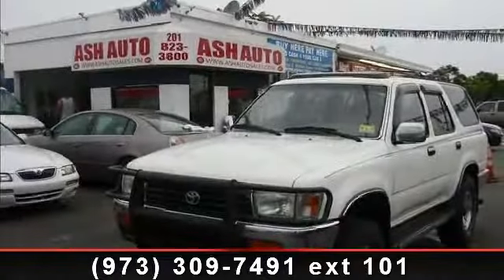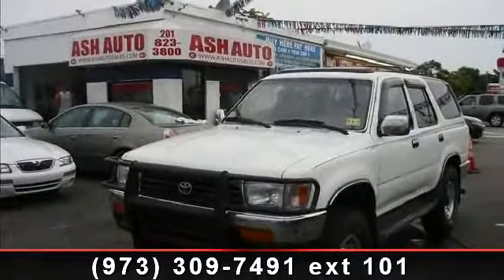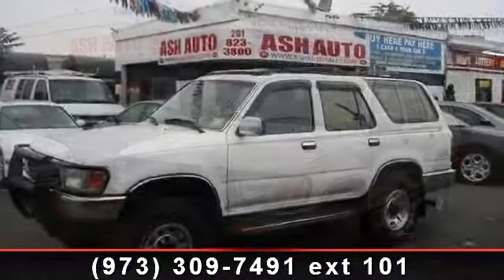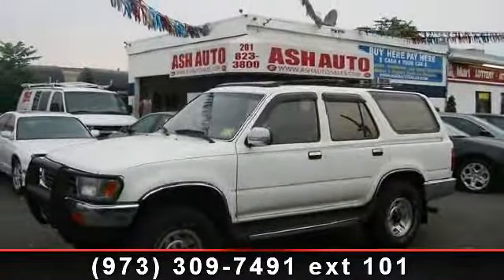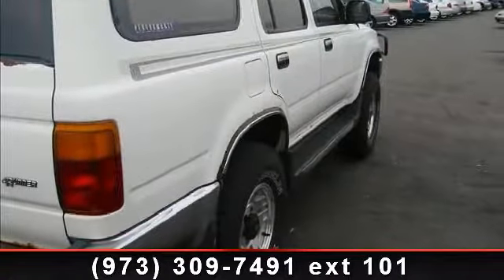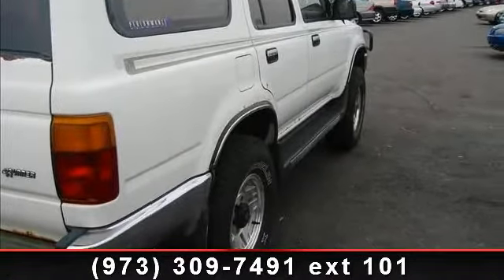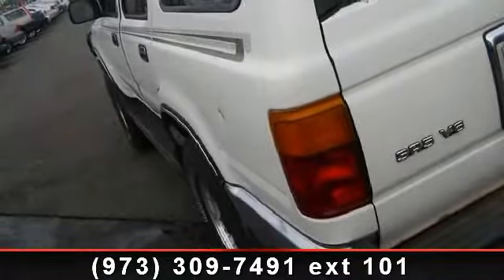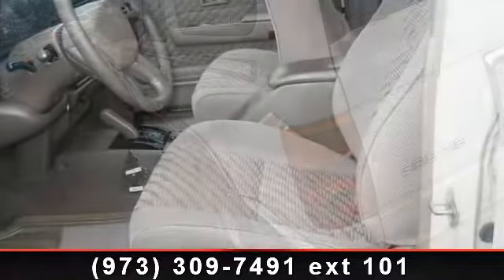1995 Toyota 4Runner - Ash Auto Sales - Hillside, NJ 07205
1995 Toyota 4Runner SR5 4X4 SR5 ! Runs Drive Great ! comes with 3 month Warranty ! One Owner no Accident ! Clean Car Fax History ! This Vehicle is White with Gray Cloth interior ! Equipped with 3.0L 6 Cylinders Engine and 4X4 Automatic Transmission, Ice cold air, front bucket seats, Tilt Steering Wheel,Bucket Seats,Center Console,Power Sliding Rear Window,Rear Window Defroster,Intermittent Wipers,Anti-Lock Braking System (ABS) and much more ! YOU CAN SEE THIS VEHICLE IN OUR BAYONNE LOCATION ( 401 RT 440 SOUTH BAYONNE, NJ 07002 ) !